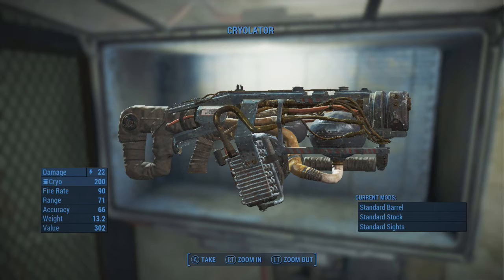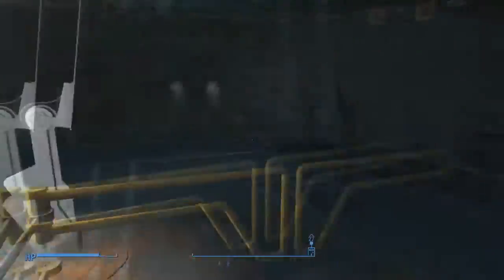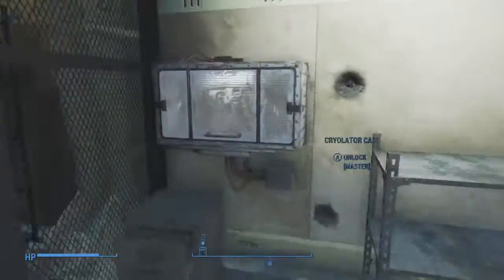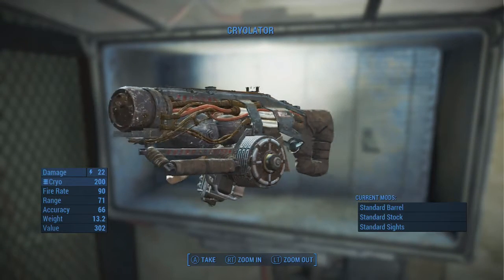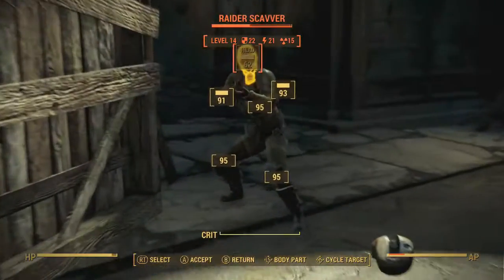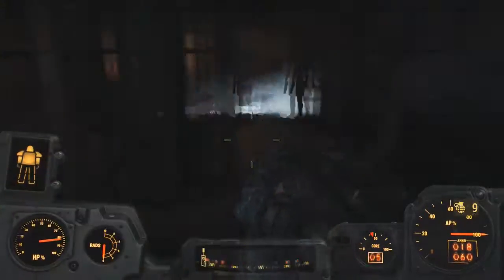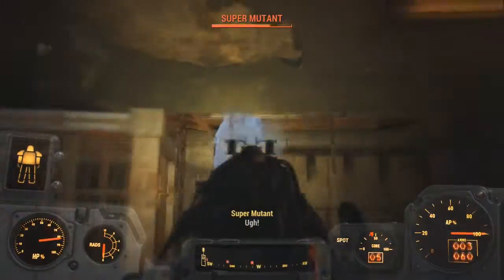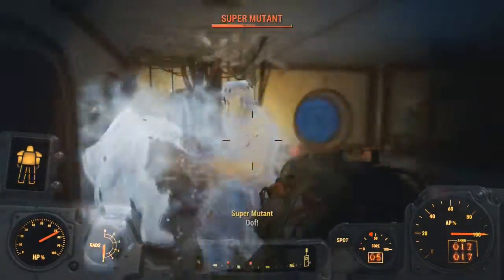Fallout 4: Cryolator Location and Review | The Ice Cream Maker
Like if you, umm well... liked! and sub for more gaming videos!

CJS Randomize:
RandomStott  (a.k.a Cameron)
RandomSutcliffe (a.k.a James)
RandomGreenwood (a.k.a Sam)